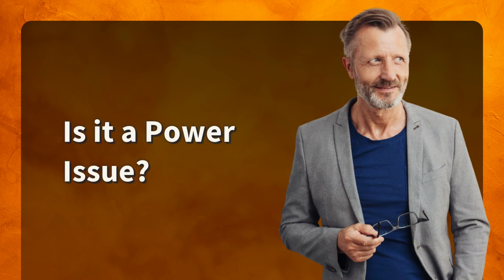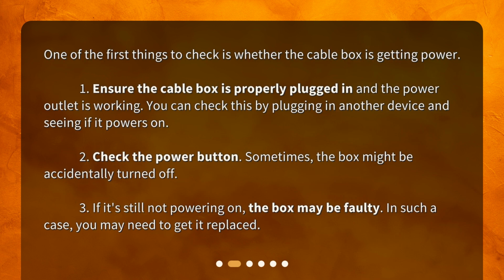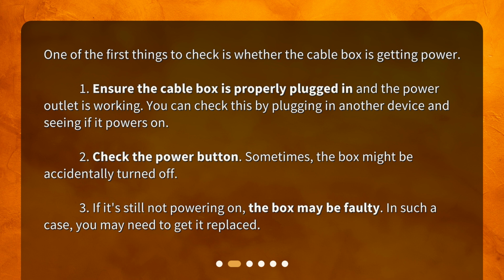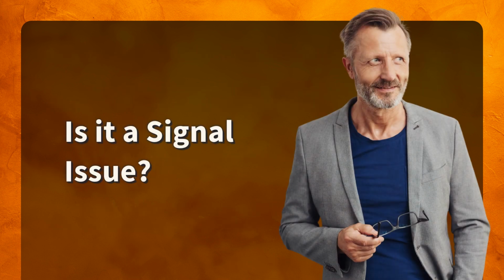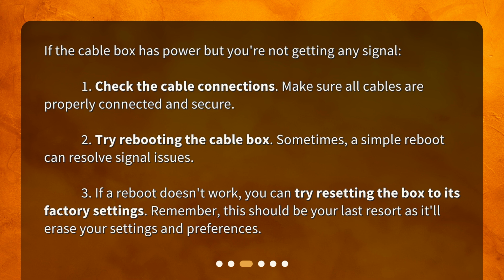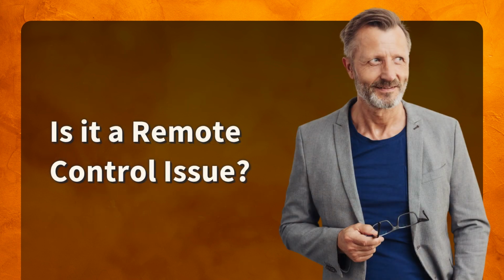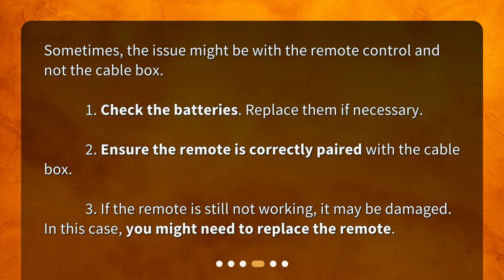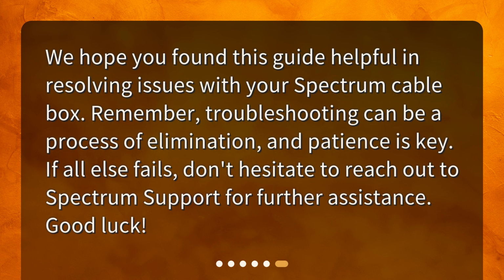Why is my Spectrum cable box not working?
Troubleshooting Your Spectrum Cable Box: A Comprehensive Guide • Having trouble with your Spectrum cable box? In this comprehensive guide, we'll walk you through troubleshooting steps to help you get it working again. From power issues to signal problems and remote control malfunctions, we cover it all. Don't worry, we've got you covered. Check out this video now!

00:00 • Why is my Spectrum cable box not working?
00:17 • Is it a Power Issue?
00:51 • Is it a Signal Issue?
01:23 • Is it a Remote Control Issue?
01:50 • When Should You Contact Spectrum Support?